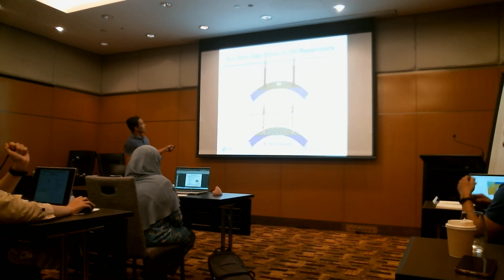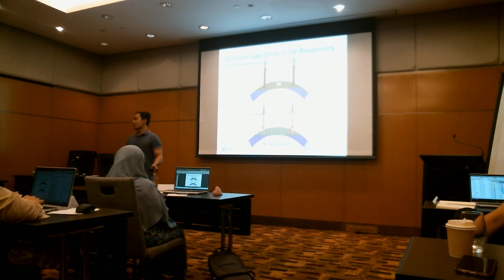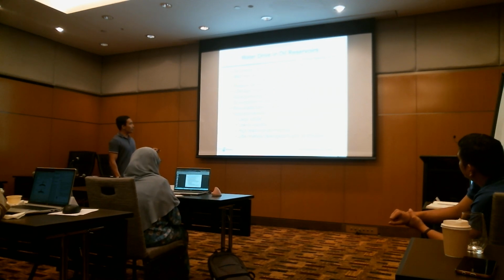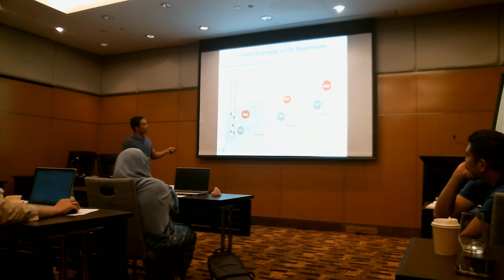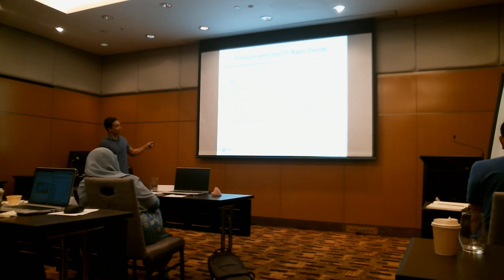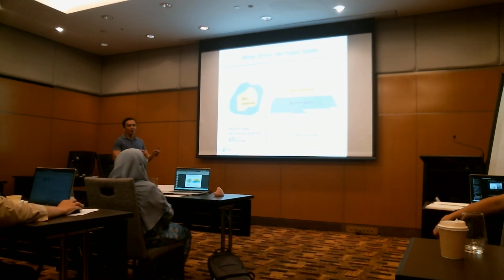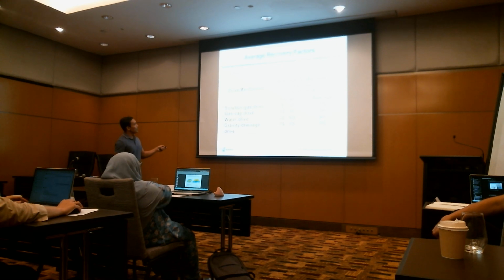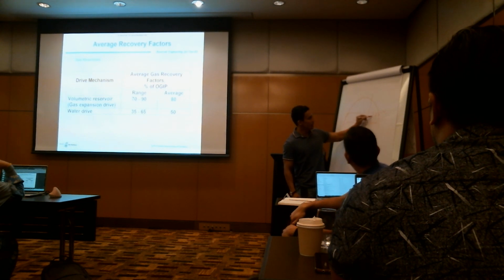Part 1_Mohd Saiful Nizam_Primary Drive Mechanism